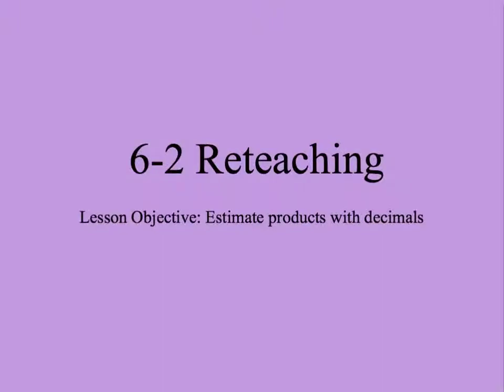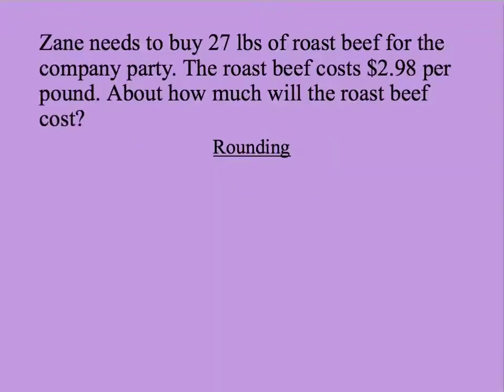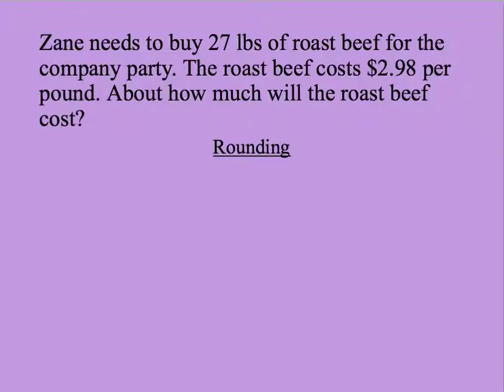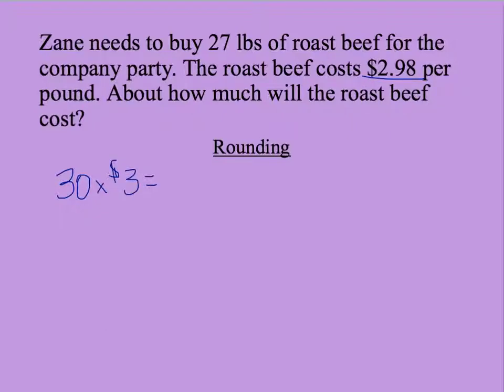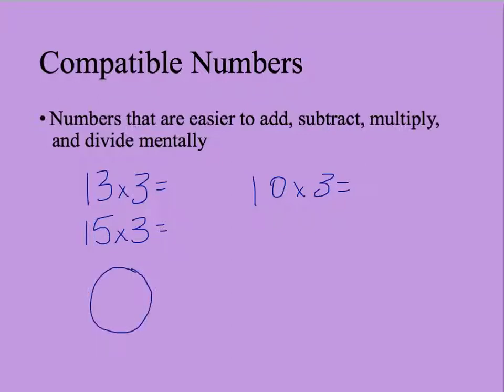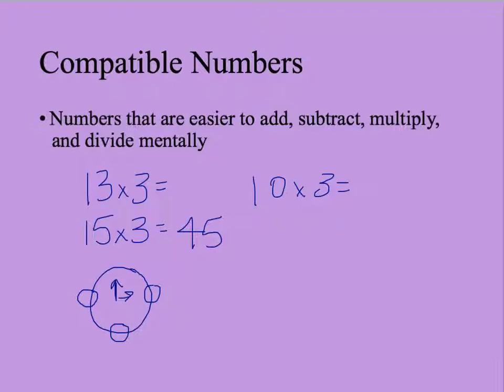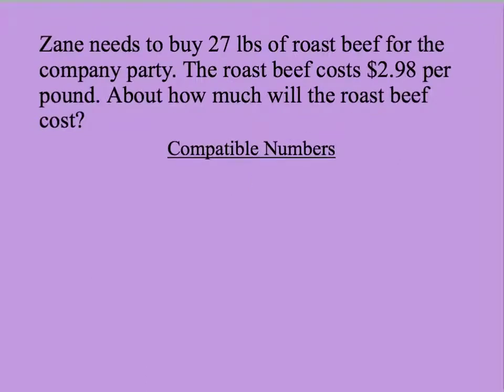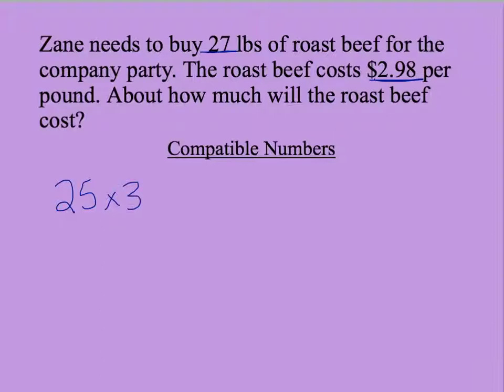enVision 6-2 Reteaching